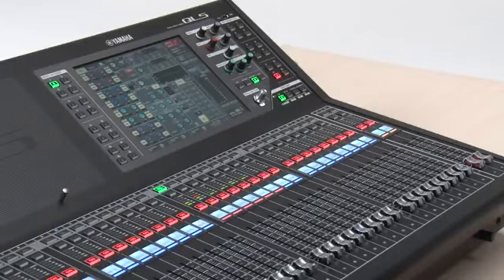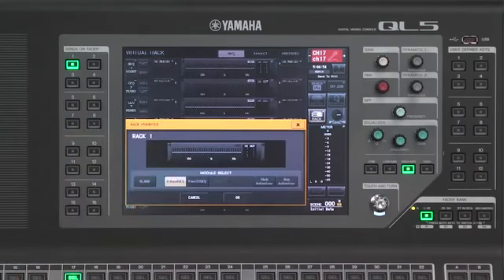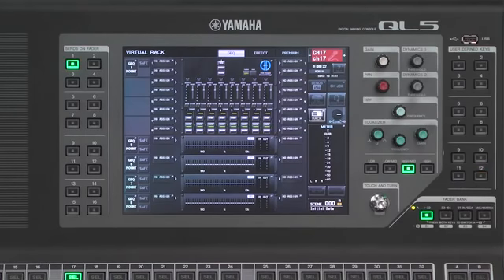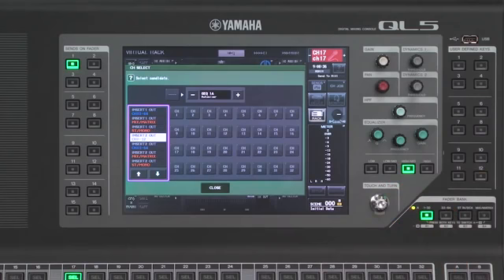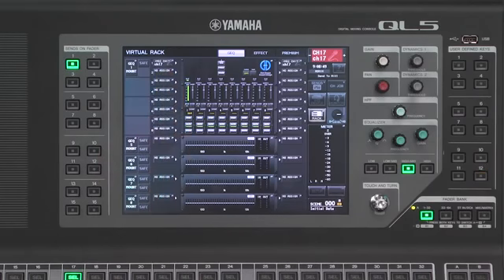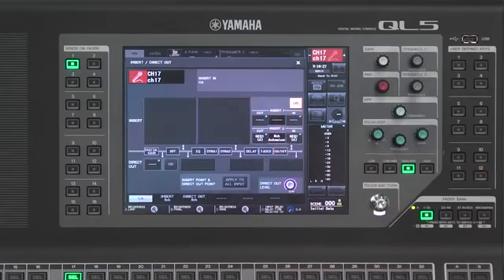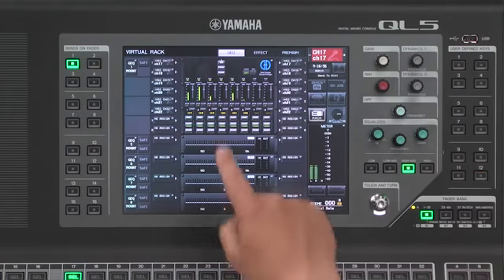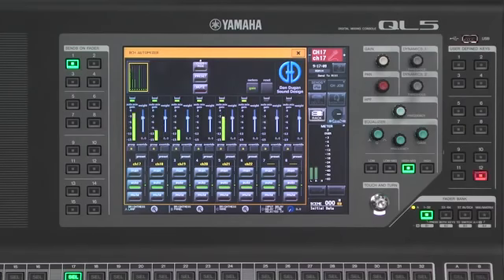CL QL Series Training Video 3 10 Using Dugan Automixer